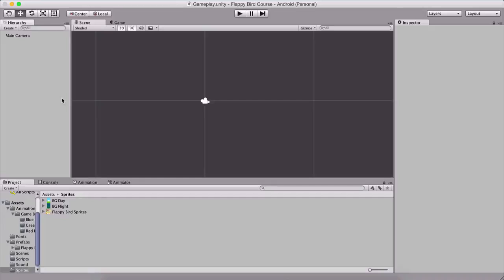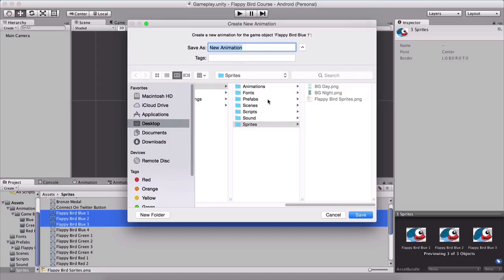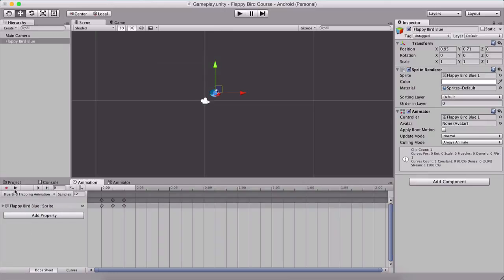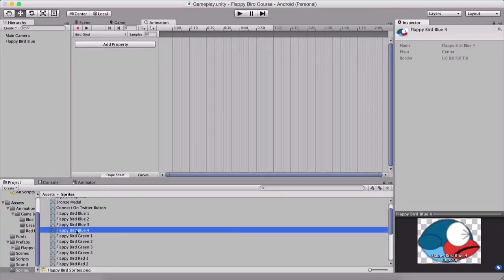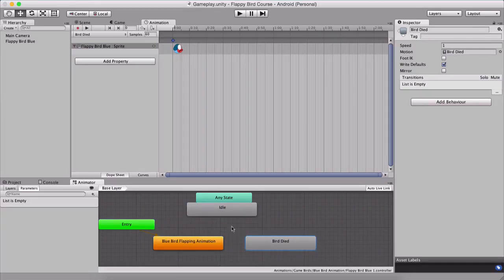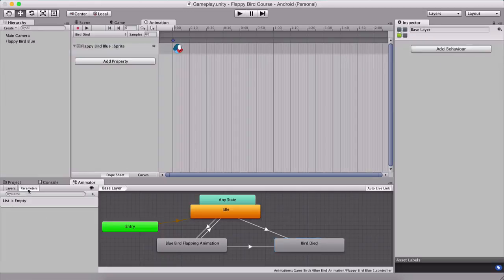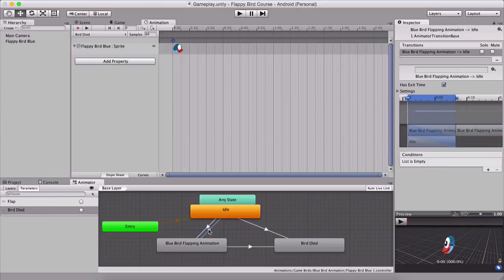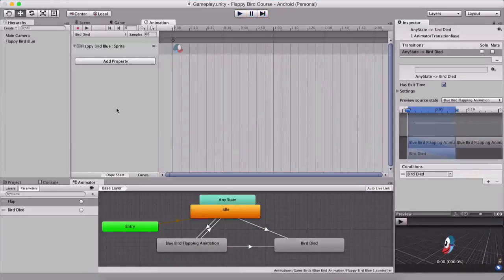Creating Animations Part 05 | Volume 1